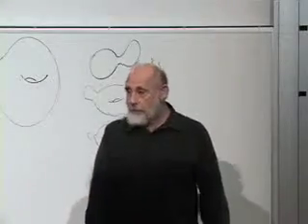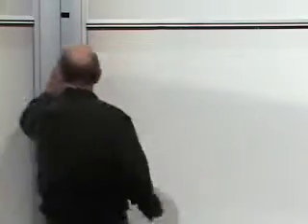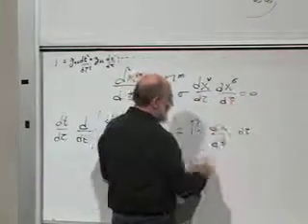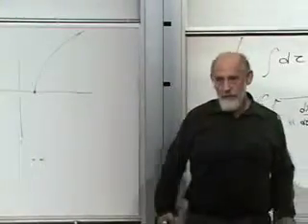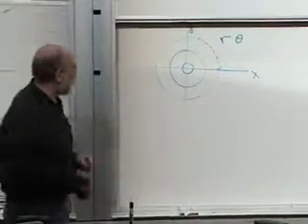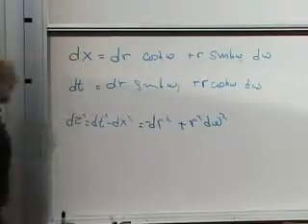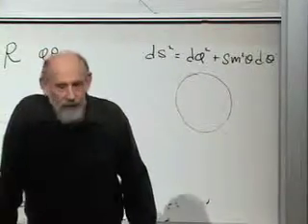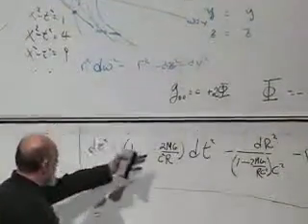Einstein's Theory Lecture 11 December 1, 2008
Accelerated coordinatesThe integrated curvature depends only upon the topology of spacetime. (Euler number) An accelerated observer coordinate drawn in a spacetime diagram traces hyperbolas. Rindler coordinates describe a uniformly accelerated coordinate frame. Rindler..